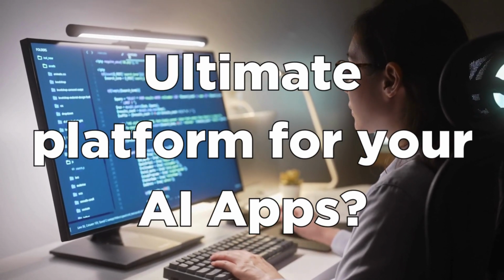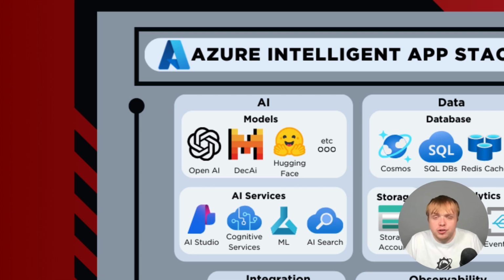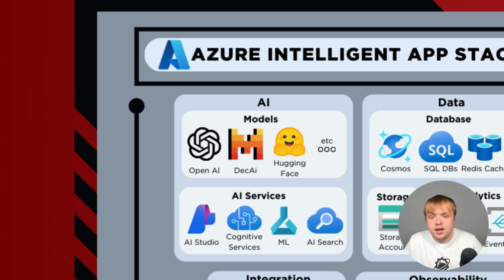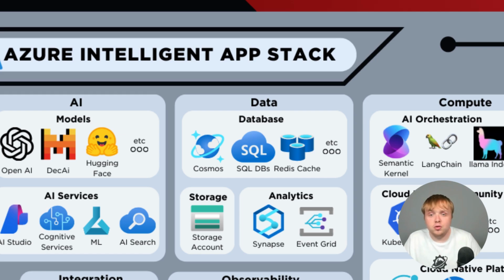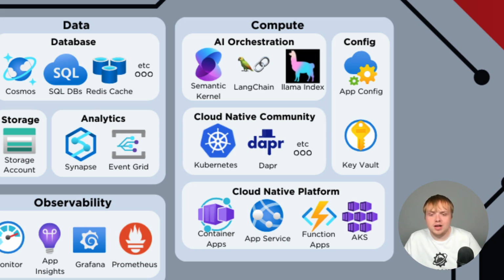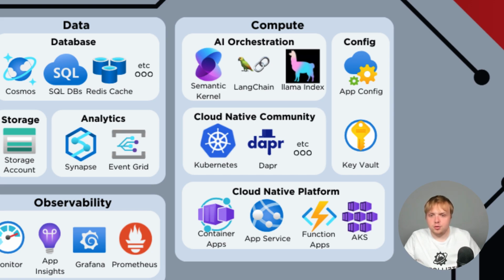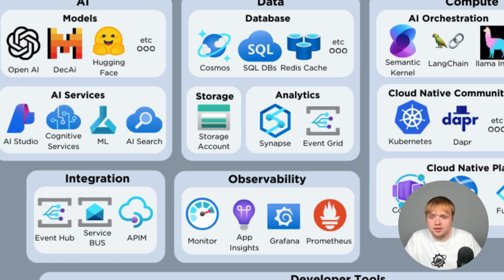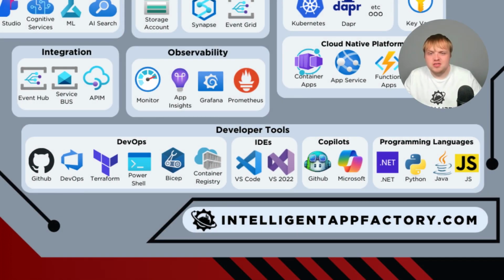Diving into the Azure Intelligent App Stack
✨ Welcome to our latest video on intelligent apps! 🚀

In this video, we're diving deep into the world of intelligent applications, exploring how these cutting-edge tools are revolutionizing the tech landscape. Whether you're an enterprise developer, a solution architect, or just tech-curious, this video is packed with insights and practical tips to help you innovate and succeed.

🔍 What you'll learn:

The fundamentals of intelligent apps and their impact on various industries

Key technologies driving intelligent applications, including AI, machine learning, and IoT

Our goal is to empower you with the knowledge and tools you need to create the next generation of intelligent solutions in Azure. We believe in fostering a community where everyone feels welcomed and valued, and we're here to support you every step of the way.

Join the conversation and let's innovate together! 🌟

Let's empower each other to build smarter, more intelligent applications! 🚀